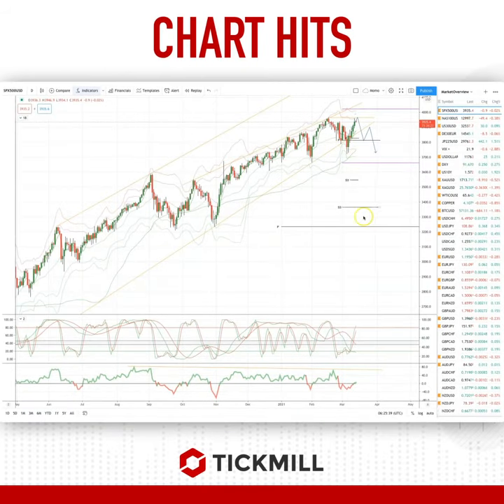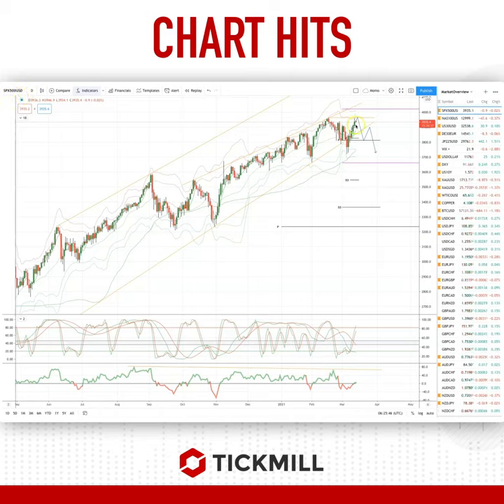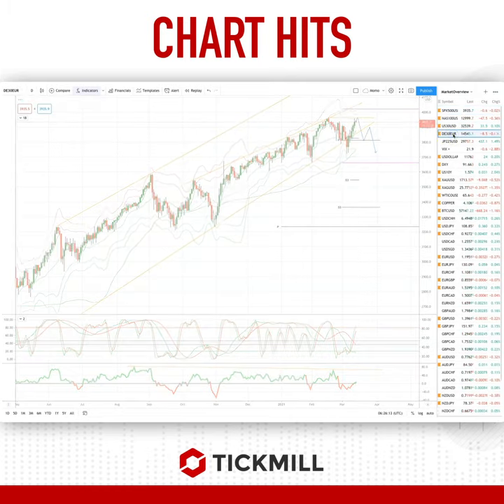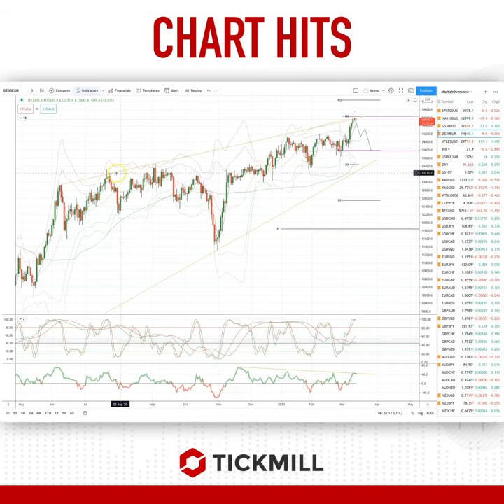Today's Tickmill Chart Hit for the S&P & DAX is here!